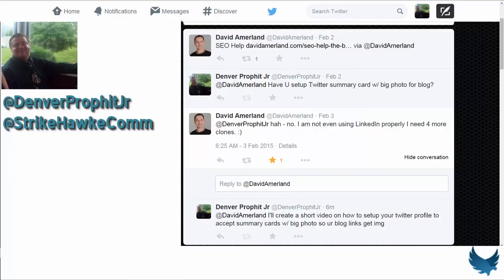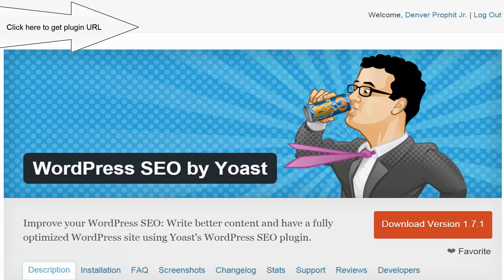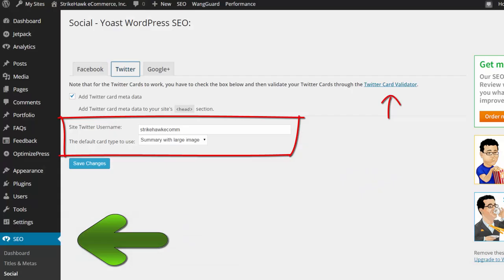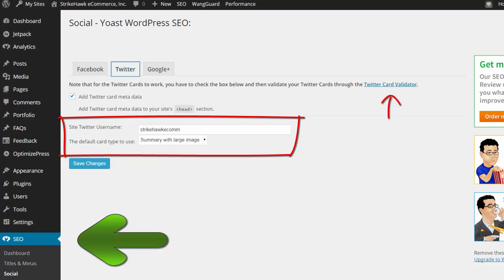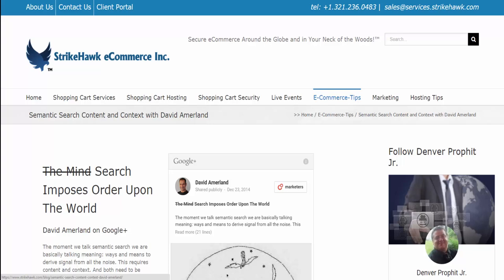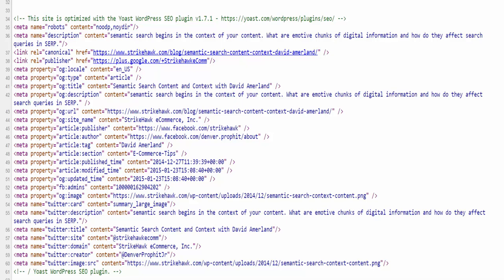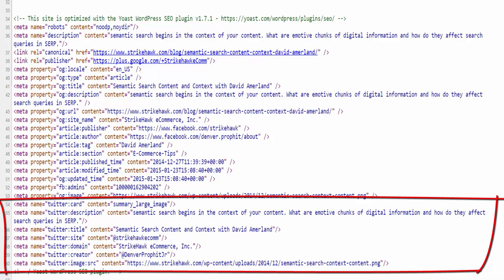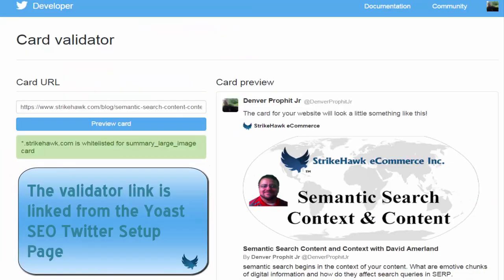How to add Twitter Summary cards with Big Image in WordPress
Creating social marketing engagement conversion through twitter.
One means to increase your social conversation rates on twitter posts is to activate the summary card with big image feature on your company twitter account. This video will show you how to accomplish that in less than 5 minutes.